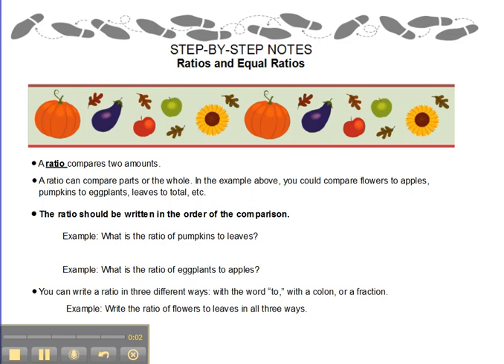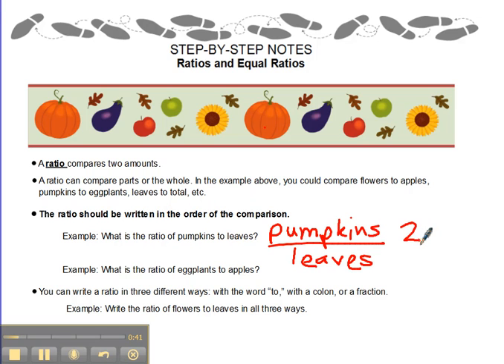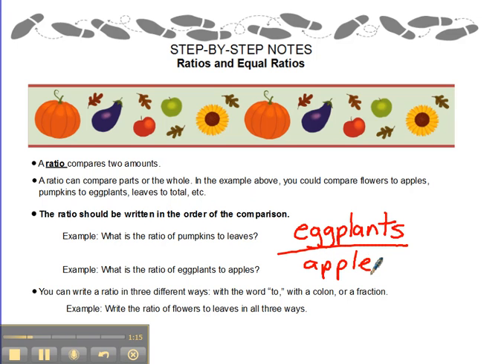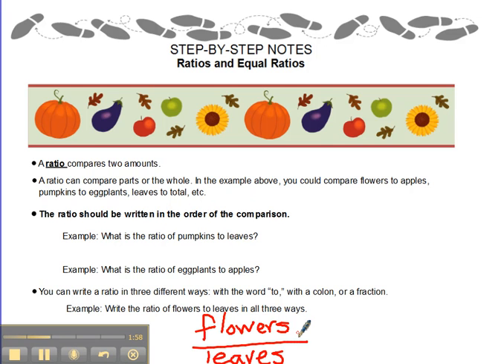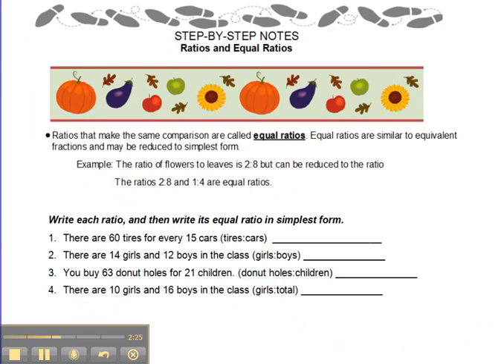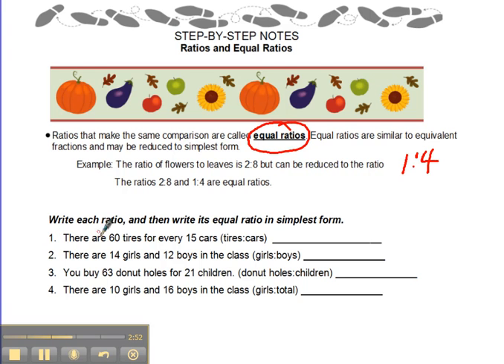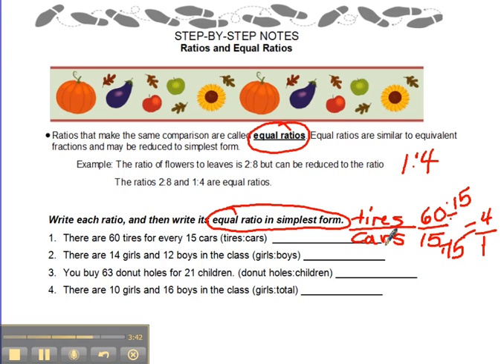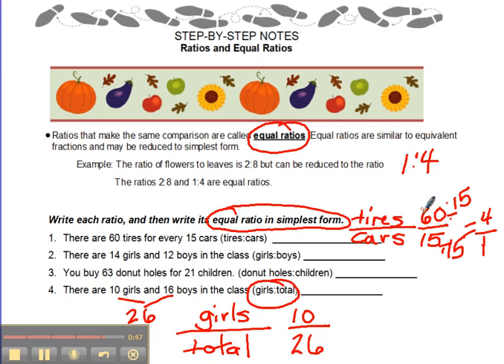U9 Ratio Notes